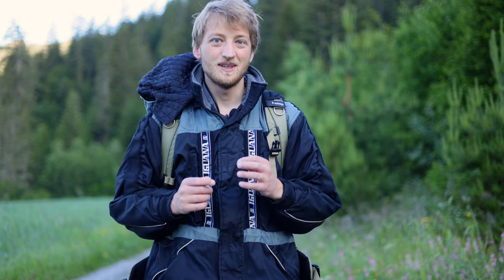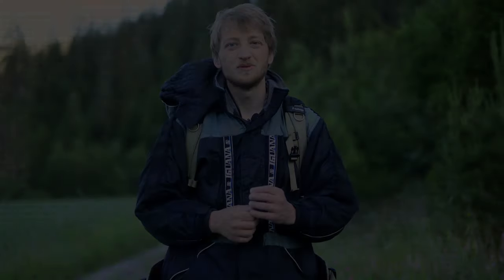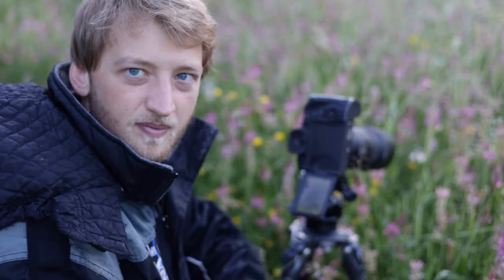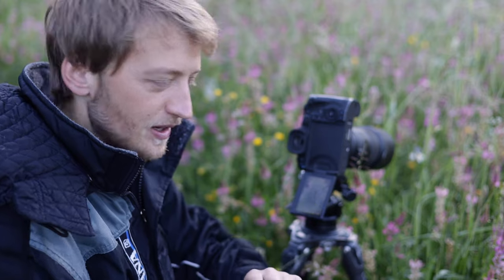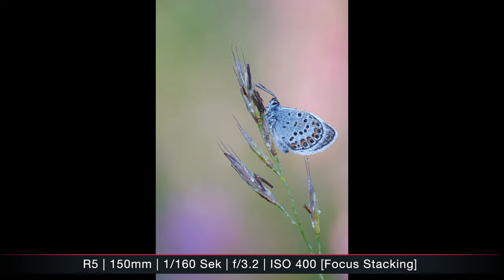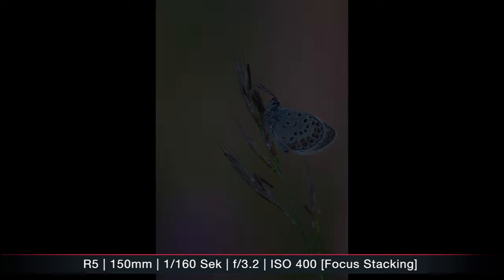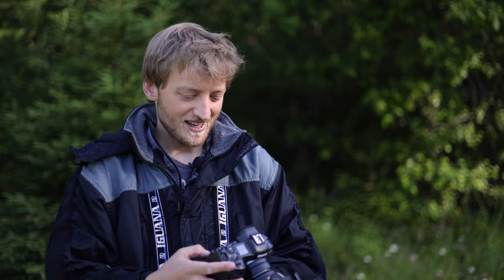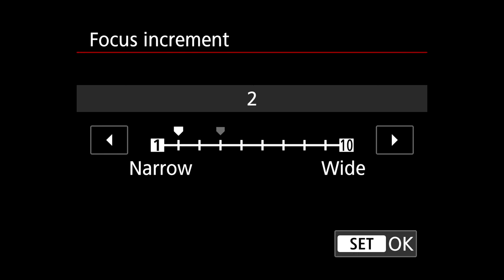How to photograph butterflies - Macro Photography Tutorial (Equipment, Focus stacking, etc.)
In this field-tutorial I will give you some tipps and tricks of how you can achieve great pictures of butterflies (and other insects). The video will cover equipment (camera, lens, tripod) and of course all the relevant settings.